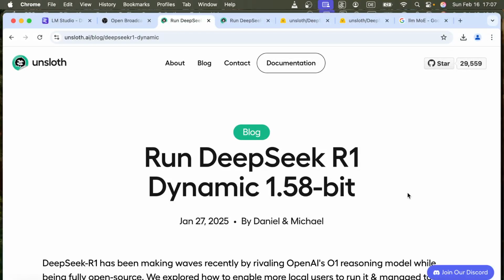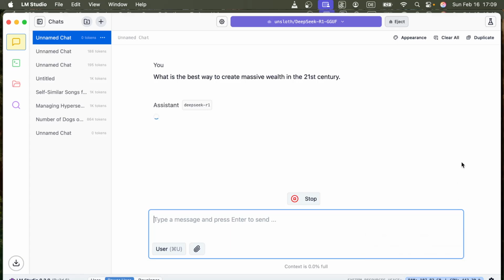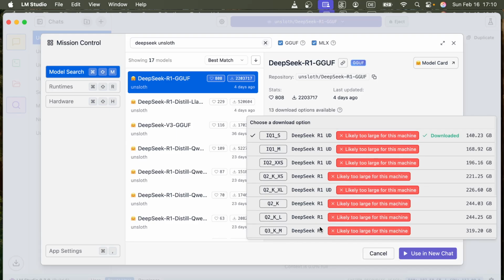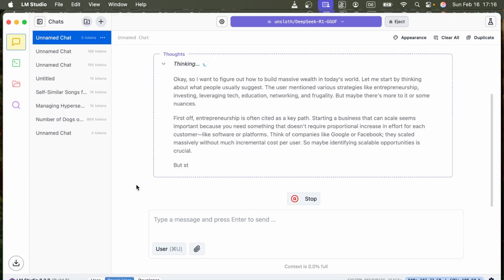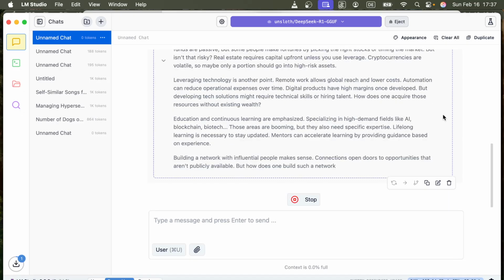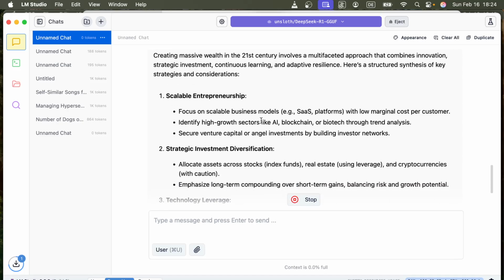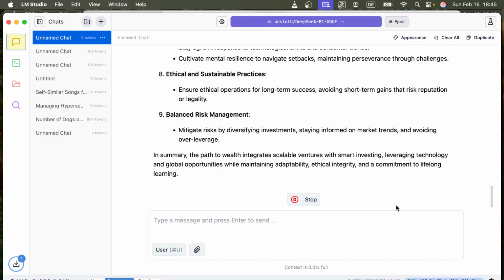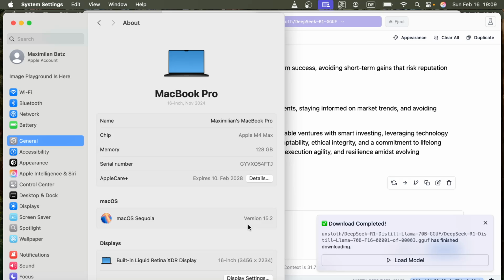DeepSeek R1 full model on 128 GB MacBook Pro M4 Max: how fast is it?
Running a 131GB AI Model on a MacBook Pro: Pushing the Limits
Ever wondered if you could run a massive AI model on your laptop? In this fascinating episode, we dive into the remarkable feat of running the DeepSeek R1 reasoning model on a 2025 MacBook Pro with the M4 Max chip, one of the best notebook computers money can buy today.

Through clever optimization and quantization, the original 720GB model was compressed to 131GB, making it possible to run on consumer hardware with 128GB RAM.

While the model demonstrates impressive reasoning capabilities across topics like business scalability and asset diversification, the performance tells an interesting story. At 0.22 tokens per second and a 6-second initial response time, it's not breaking any speed records - but the ability to run completely offline brings unique advantages for privacy and remote usage.

This experiment pushes the boundaries of what's possible with consumer hardware and showcases both the potential and current limitations of running large AI models locally. Whether you're a tech enthusiast or AI practitioner, you'll want to hear the full details of this groundbreaking test.

🎧 Listen now to discover if your Mac could be your next AI powerhouse and learn about the future of personal AI computing.